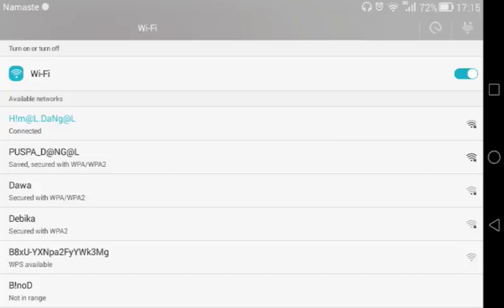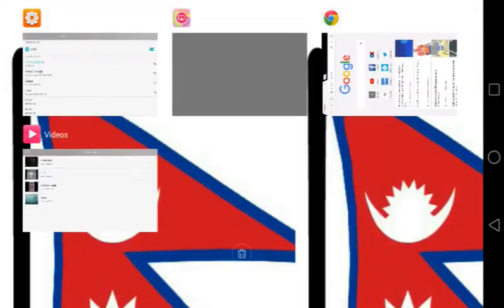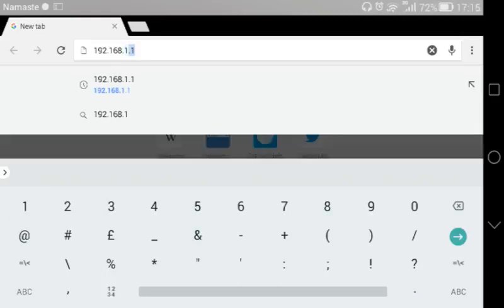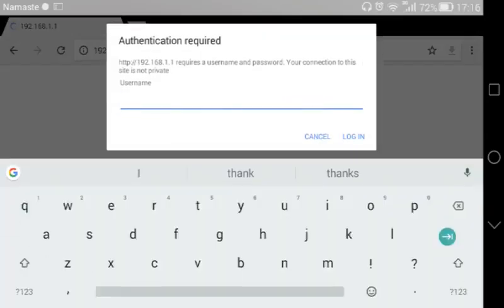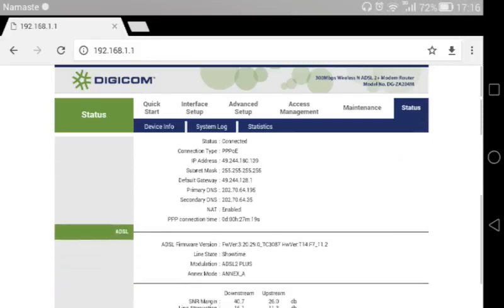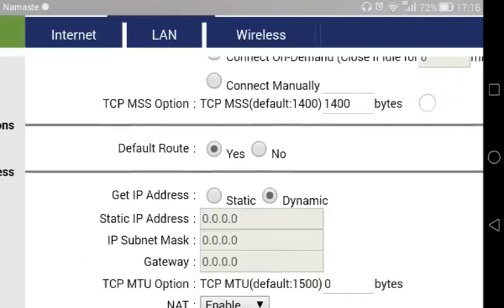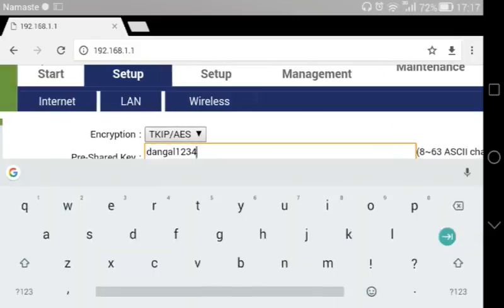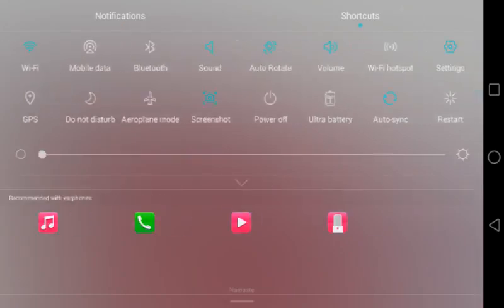how to change wifi password of digicom router ? ||Setup|||2020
This is uploaded by Himal Dangal. Viewer are requested to use the process or technique  shown in video legally.I won't be responsible whatever illegal act you do...
Be aware its for education only///